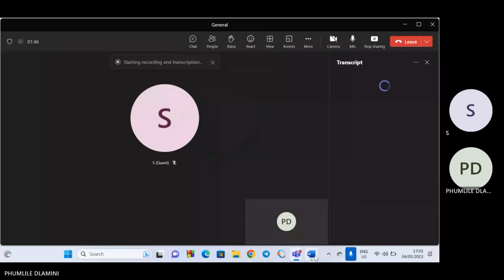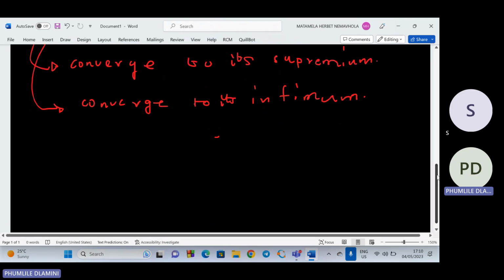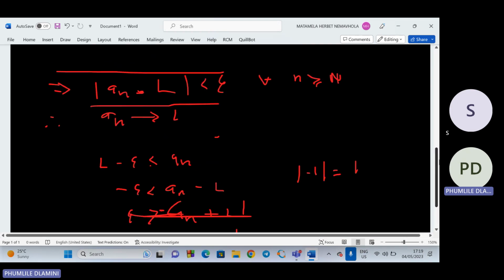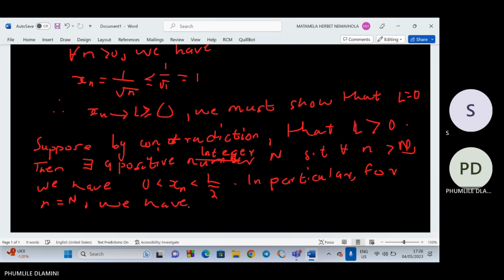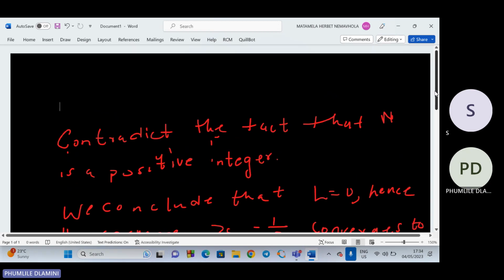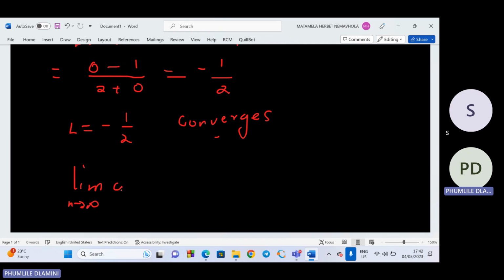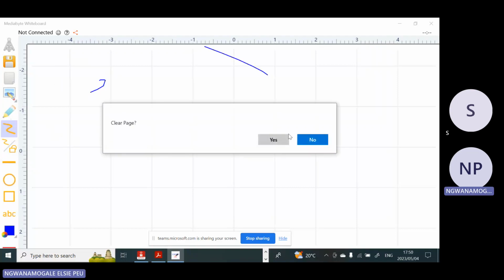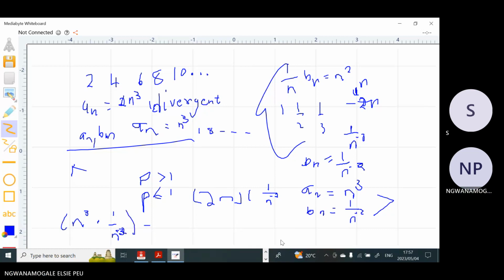How to apply Monotone convergence theorem to prover if the sequence converges.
Monotone convergence theorem
The monotone convergent theorem is a fundamental result in real analysis that states that any bounded monotonic sequence of real numbers converges to a limit. More formally, the theorem can be stated as follows:

Let (a_n) be a sequence of real numbers that is bounded and either increasing or decreasing. Then, the sequence converges to a limit, denoted by L, that is also a real number.
To join the class Whatsapp